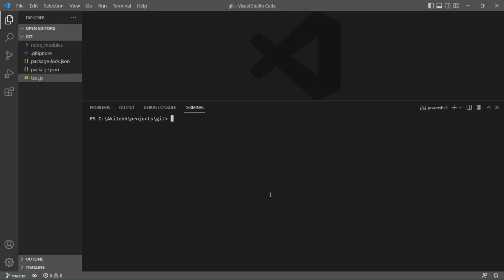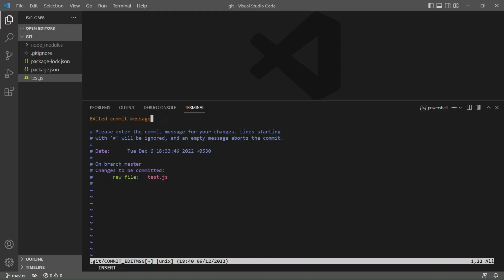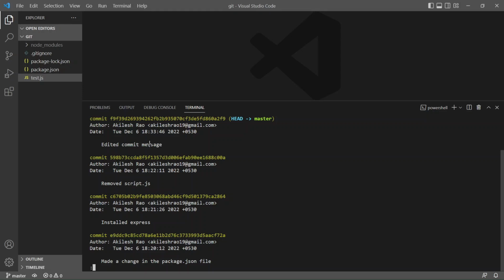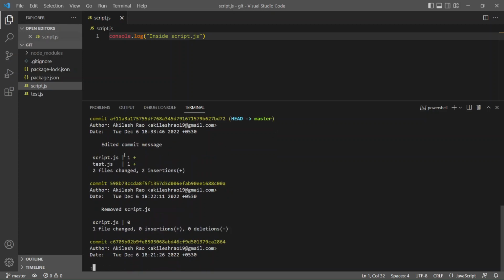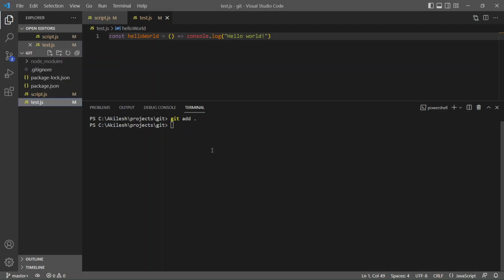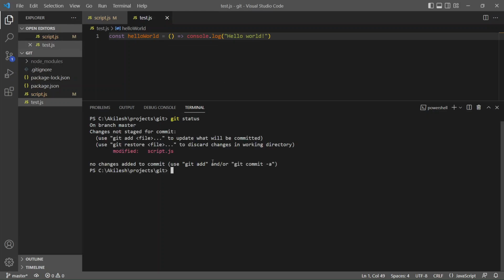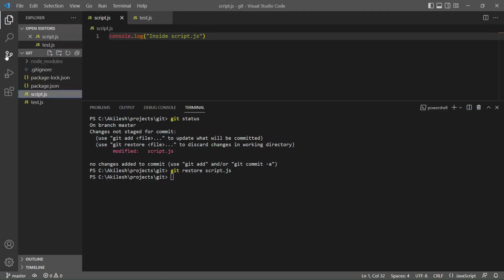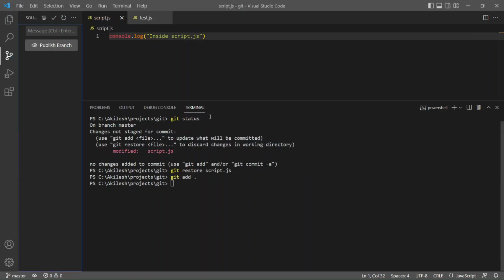The Git series : Part 5 : Undoing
Git has a bunch of tools that let you undo certain actions. Amending commits, unstaging files, or discarding certain changes are some of the core actions that we’ll be taking a look at in this video.

This video is part of a playlist where we understand Git in detail.

Timestamps
0:00 - Intro
0:45 - Amend option
1:18 - Amending the commit message
3:32 - Changing a file in the same commit
4:55 - Unstaging files
7:00 - Discarding changes
8:19 - VSCode options to unstage and discard
9:30 - Outro